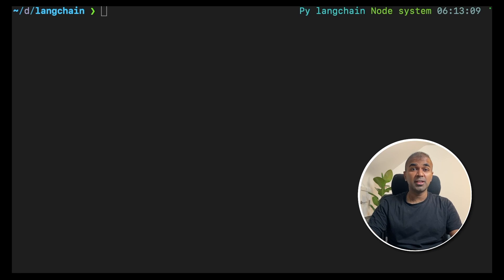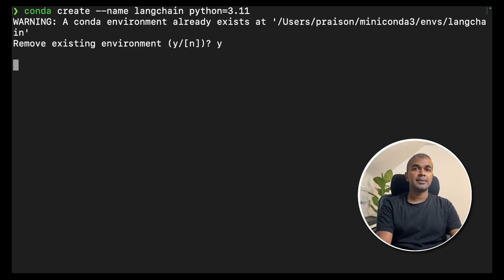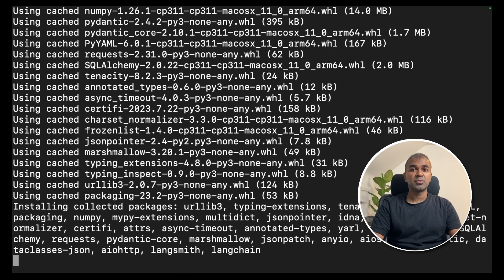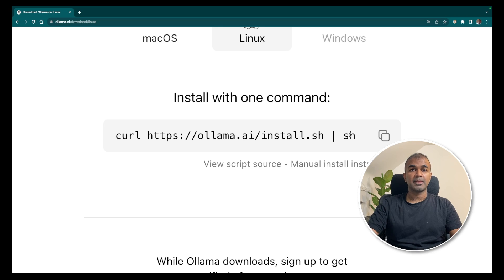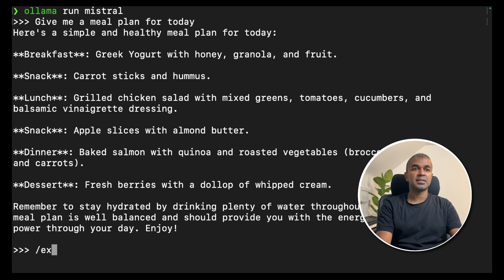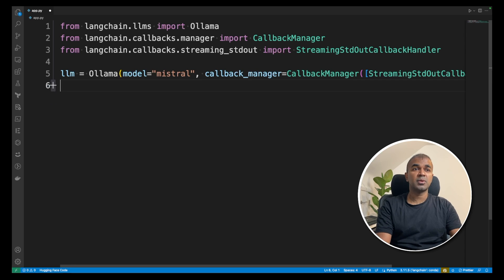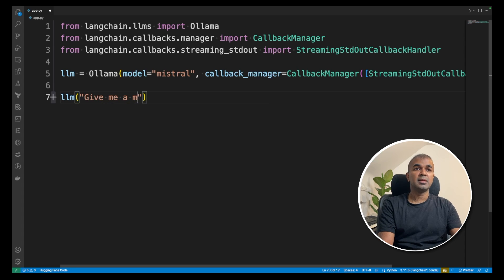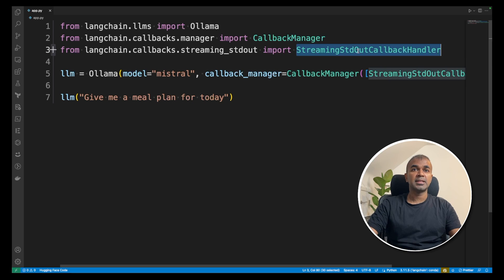Integrate Langchain and Ollama for Local AI Power 🤯 Indeed POWERFUL!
### Summary
- Ollama allows running open-source large language models locally.
- Bundles model, config, and data.
- Optimizes GPU usage.
- Models are served on `localhost:11434`.

### Commands
```bash
# Download model
ollama pull [model_family]

# Specify version
ollama pull [model_family]:[version]

# Run server
ollama serve

### Python Code
```python
from langchain.llms import Ollama
from langchain.callbacks.manager import CallbackManager
from langchain.callbacks.streaming_stdout import StreamingStdOutCallbackHandler

llm = Ollama(model="[model_family]:[version]",
             callback_manager=CallbackManager([StreamingStdOutCallbackHandler()]))